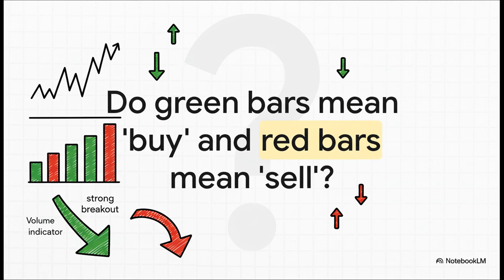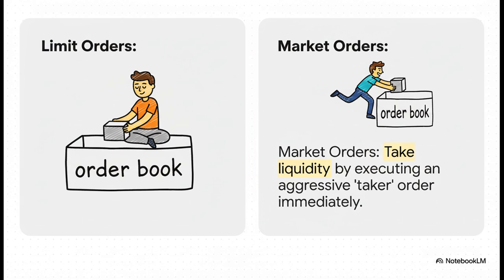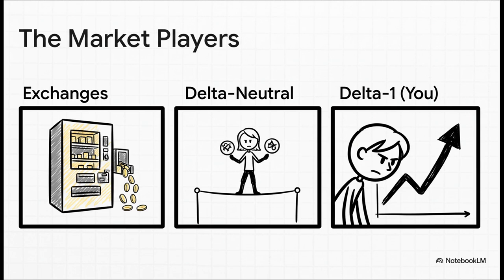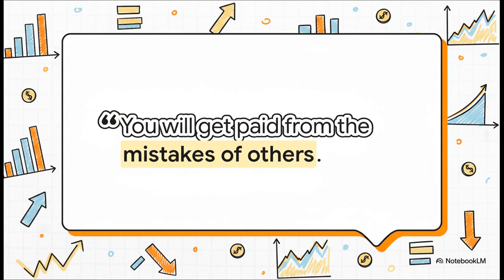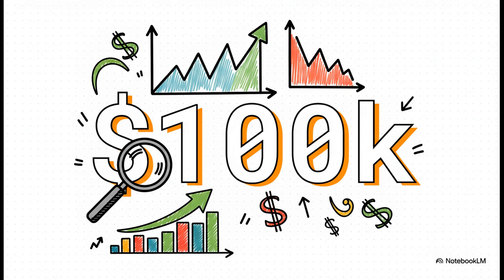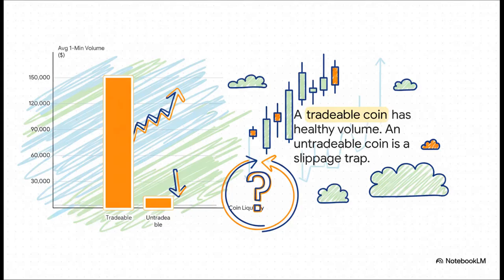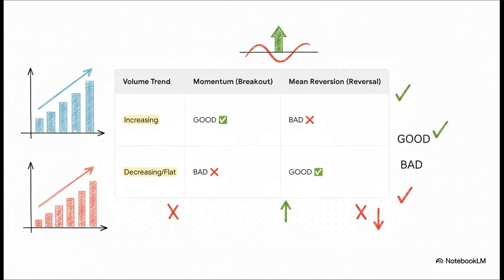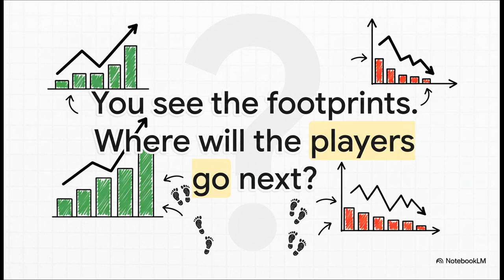STOP Trading Blind! How to Read CRYPTO VOLUME (99% Don't Know This)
how To Read Volume For Crypto Trading (The Ultimate Guide)

Are you tired of making trading decisions based purely on gut feeling? **Learning how to read volume in crypto trading is the single most important skill** you need to master to identify genuine trend reversals, spot accumulation, and avoid bull traps. In this ultimate guide, we dive deep into the secrets of volume analysis, specifically tailored for the highly volatile cryptocurrency markets.

We start by breaking down the fundamentals: **What is volume and why does it matter?** Then, we move into practical application. You will learn specific techniques like looking for high volume spikes during breakouts to confirm strength, and how to spot weakening momentum when prices rise but volume drops (a classic bearish divergence). We cover crucial concepts such as **Volume Profile indicators** and how to use them on platforms like TradingView to pinpoint key support and resistance levels where the "smart money" is actively trading.

Stop guessing and start confirming your trades! This video demystifies complex concepts like the relationship between price action and volume distribution, providing clear, actionable steps you can implement *today*. Whether you are trading Bitcoin (BTC), Ethereum (ETH), or smaller altcoins, this methodology will dramatically improve your precision.

**📌 Actionable Step:** Don't just watch—open your charting software and practice identifying the high and low volume nodes we discuss in the video.

If you found this volume trading tutorial helpful, please **SMASH that LIKE button**, subscribe for more advanced crypto trading strategies, and let me know in the comments: **What crypto indicator should I cover next?**